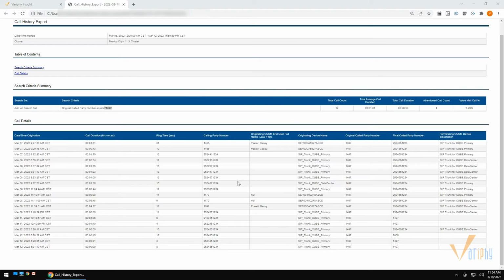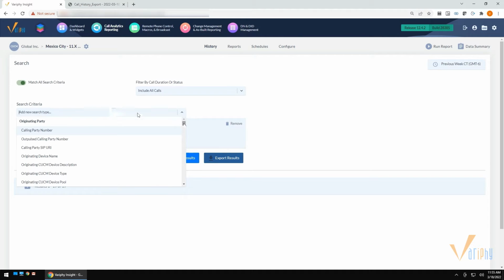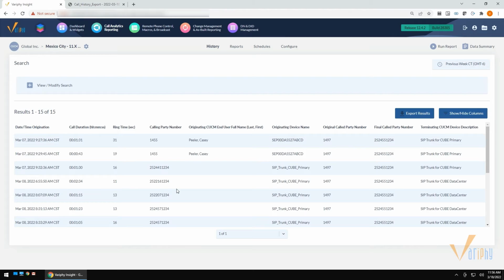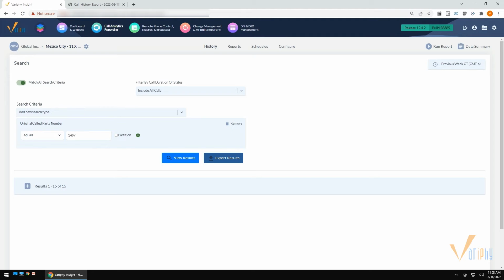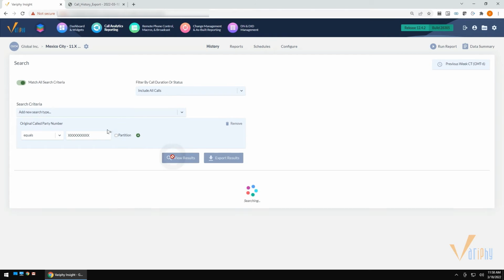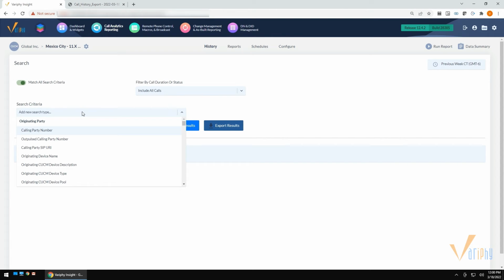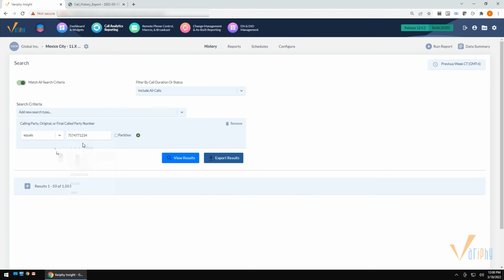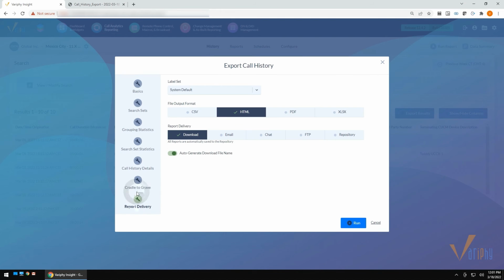Variphy Getting Started: Report Configuration